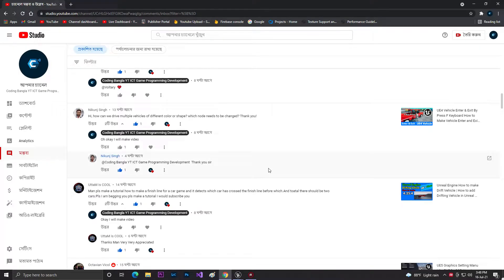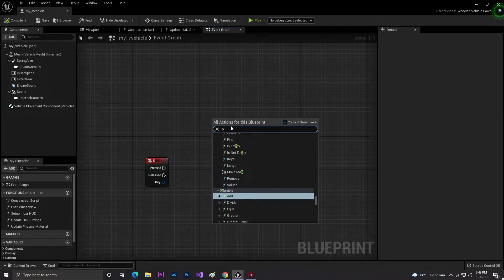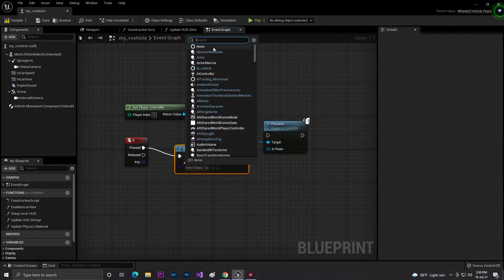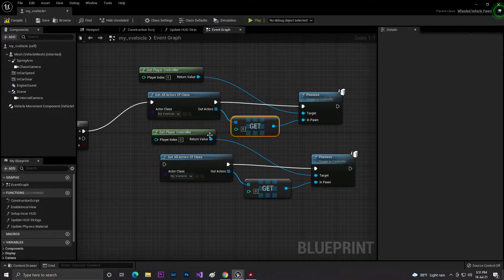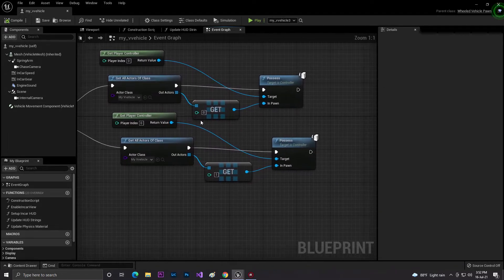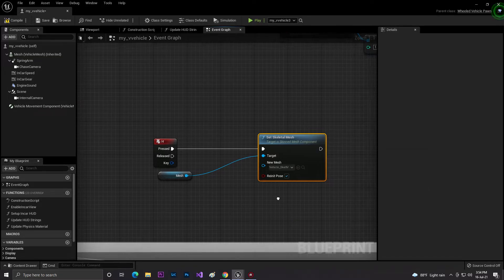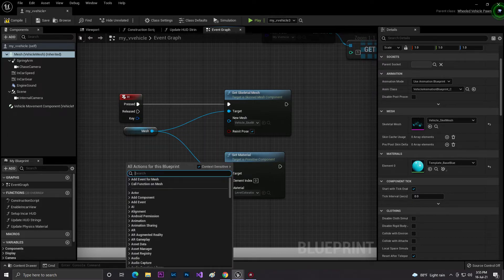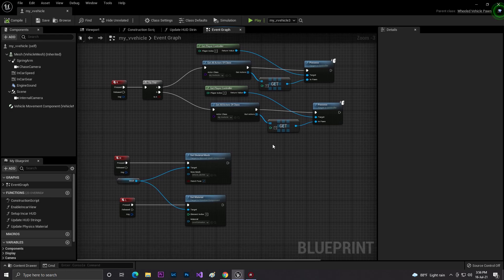UE5 Multi Vehicle Drive , Skeleton Change , Materials Change in Game Blueprint Code Request Video 💖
Help Videos :

• Noting